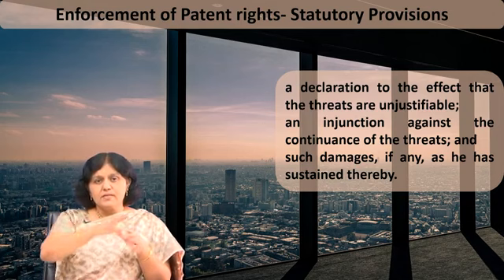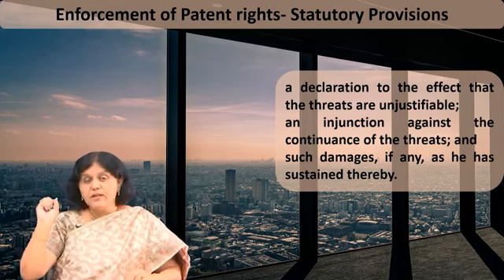The Owner's Risk: What Every Proprietor Should Know by Prof. Gouri Gargate